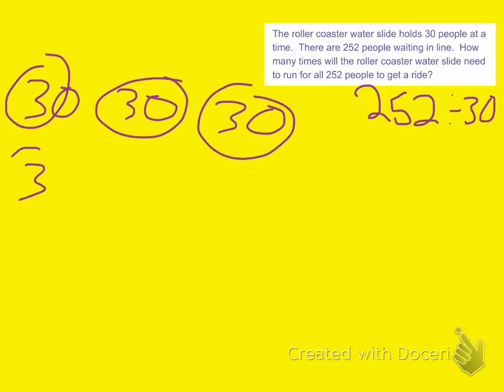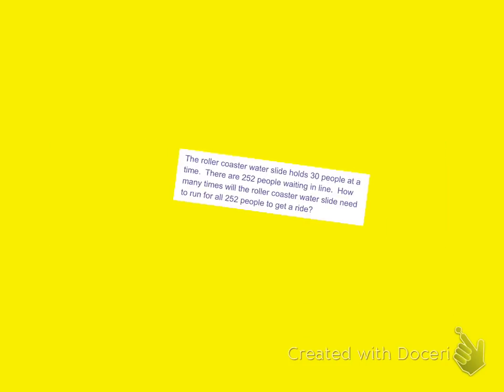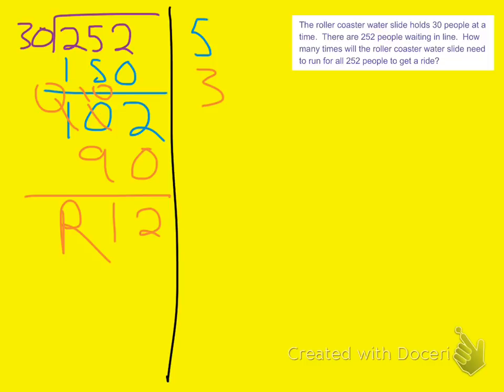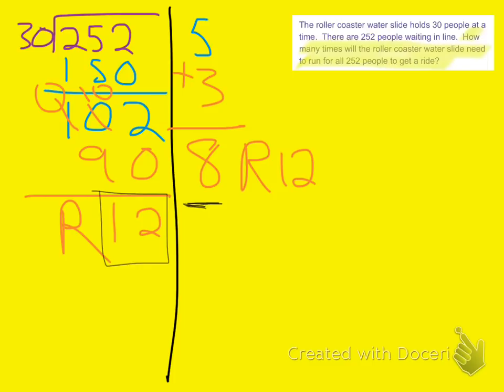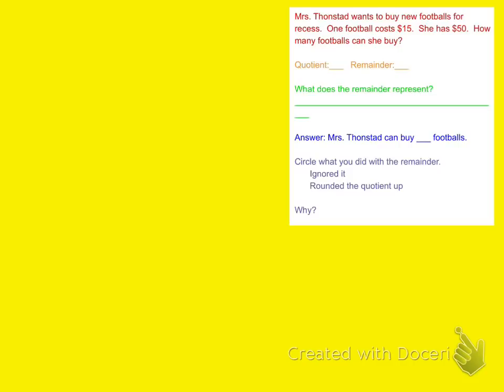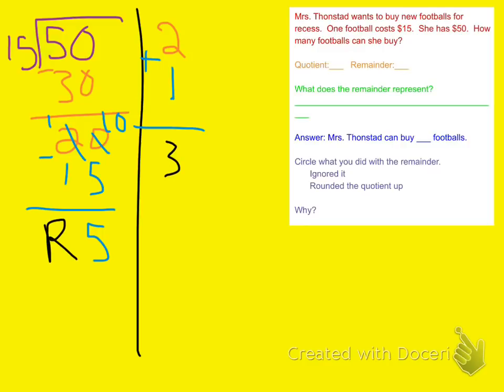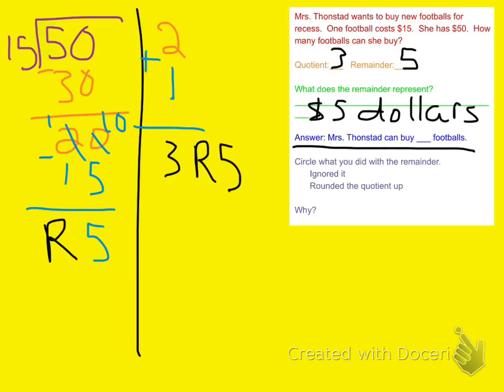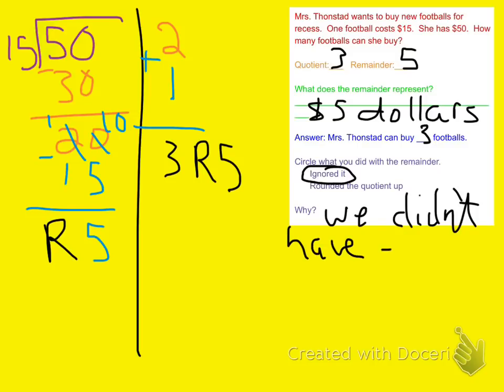5L 2-13 remainders